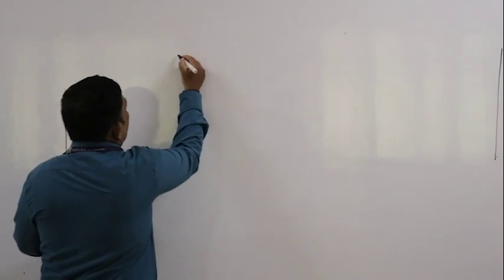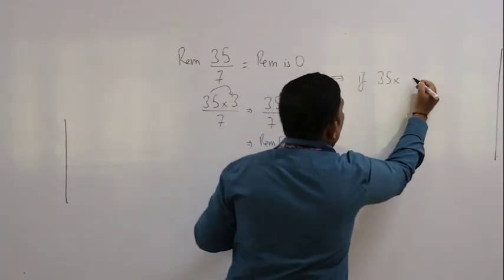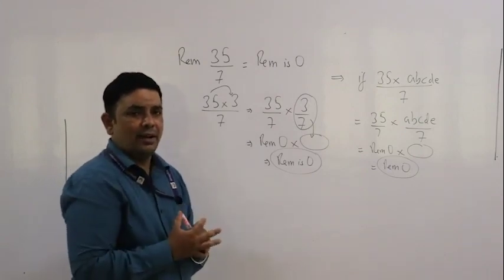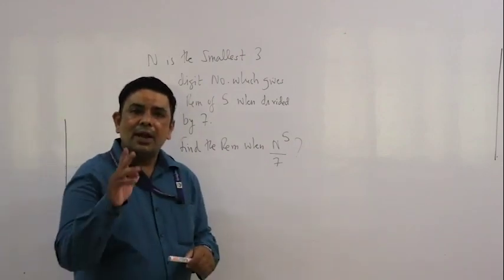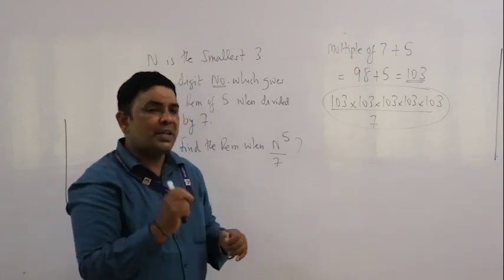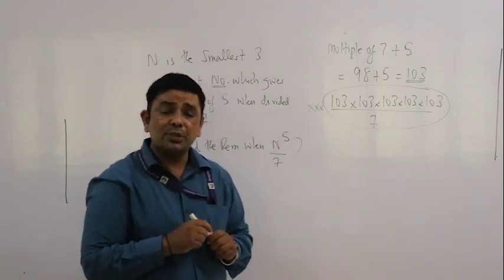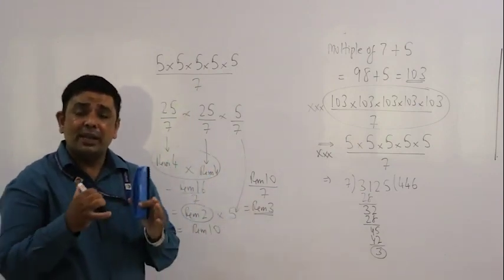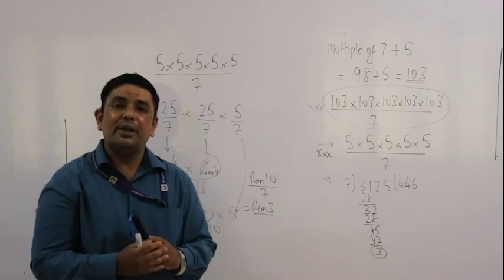Number System Lesson 5|Quant|Campus Placement|Bank PO|Clerical|MAT|CSAT|CAT|GATE|CLAT|Job|Aptitude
This lesson is in continuation of lesson 4. The different properties of Remainders are very helpful in enabling us to solve the different questions related to Remainders. Combining the properties of remainders with divisibility rules can help us do questions easily using various short cuts for the solution.